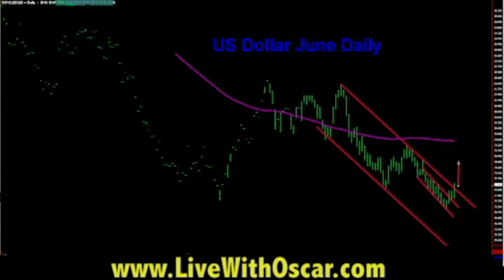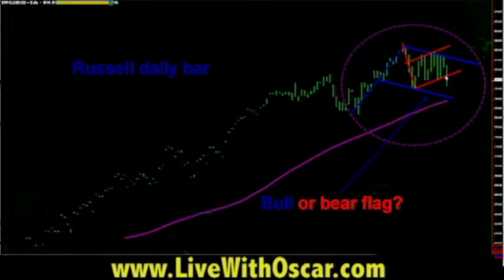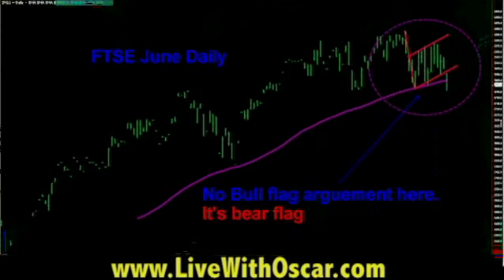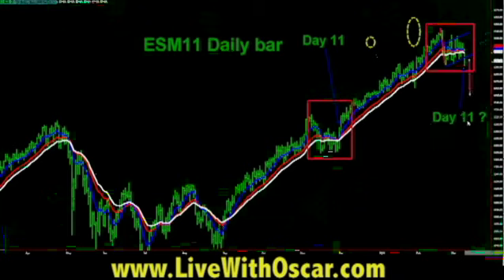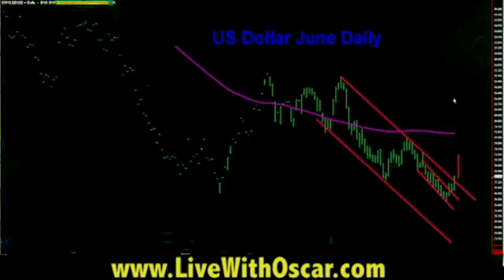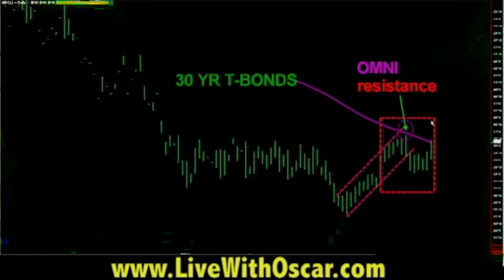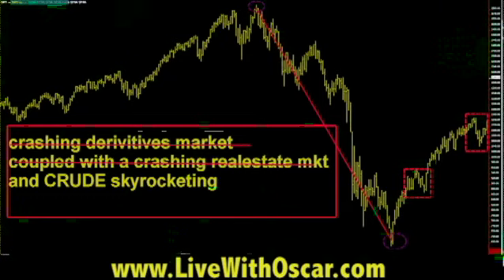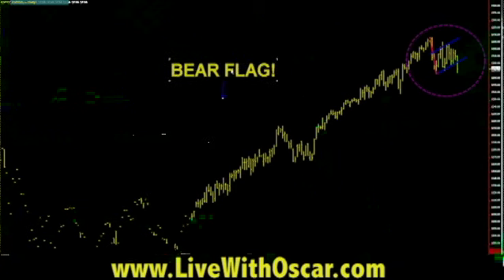03/11/2011 Technical Analysis Class Recorded on 03-10-11